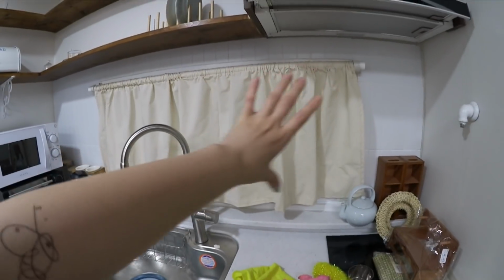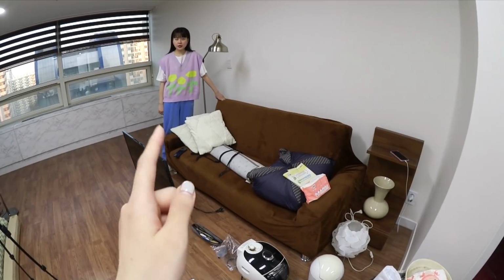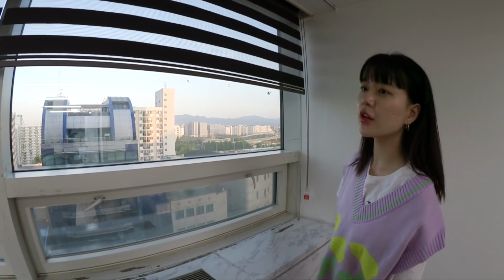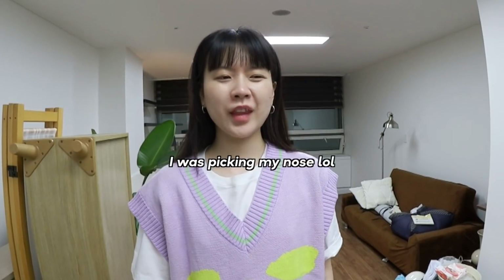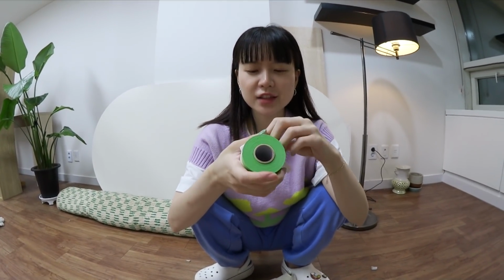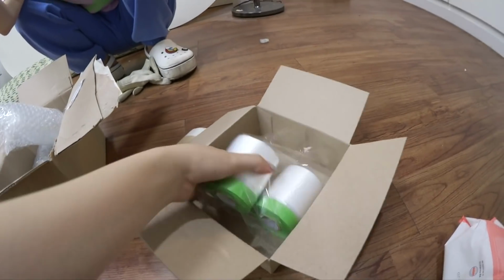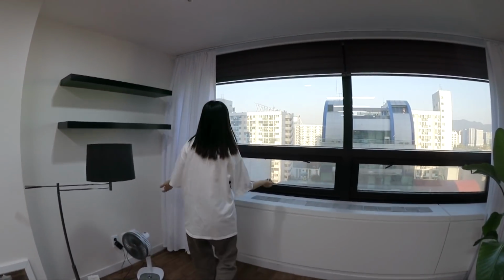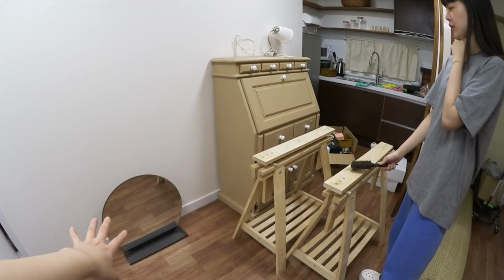New Chapter: New Seoul studio apartment makeover & Our new job 2021 | Q2HAN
With midterms and assignments piling up, succeed in school with tools like Grammarly!

Hi Qtees❤️ As you know, we’ve been working on renovating and decorating our studio apartment in Seoul as a side job since last year. Well it’s finally done and a new tenant is ready to move in! We’re so excited to embark on this new journey with you qtees. We’ve always enjoyed being hands on and decorating a space ourselves. Hope you enjoy the full process and a tour.

   ＼ Or contact him at his kakaotalk: Dote84

◐ PRODUCTION ◑